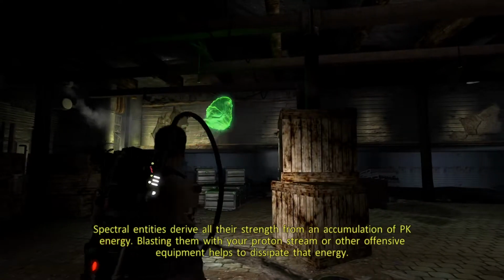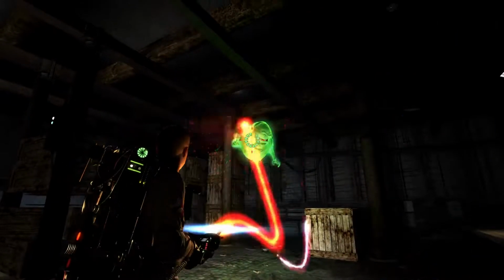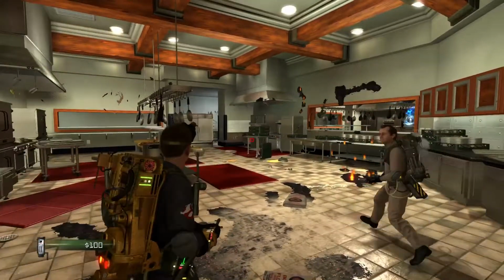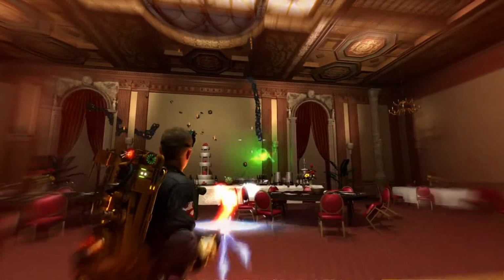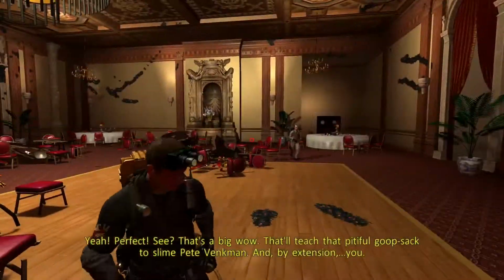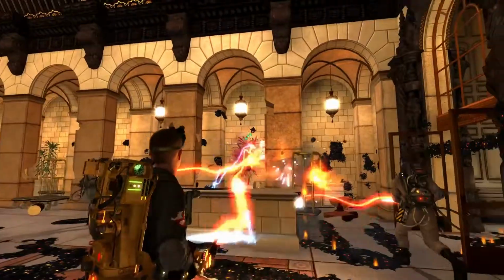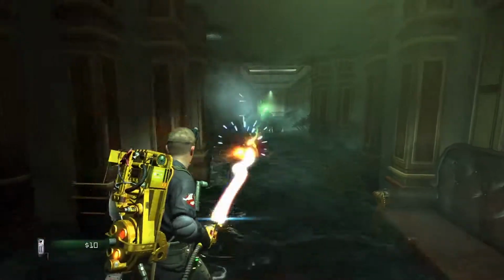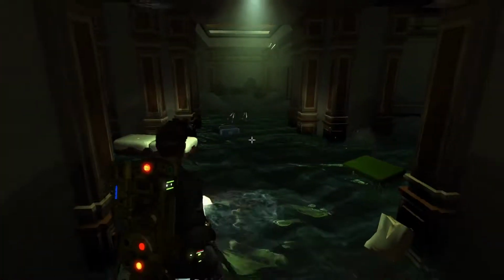Ghostbusters: The Video Game Remastered, Professional, No Upgrades Walkthrough, Hotel Sedgewick